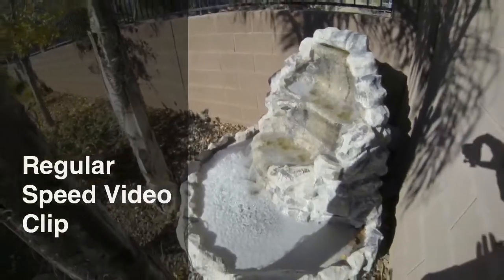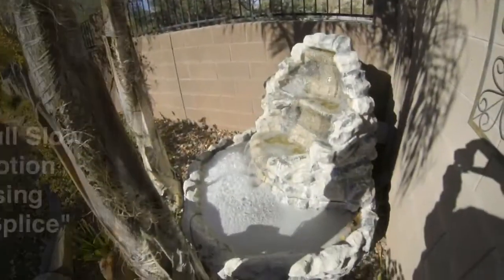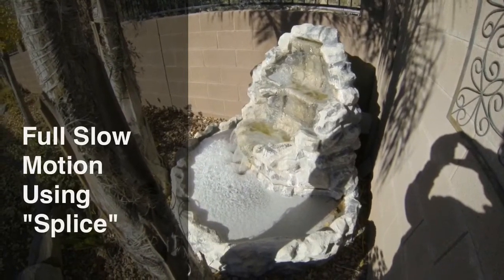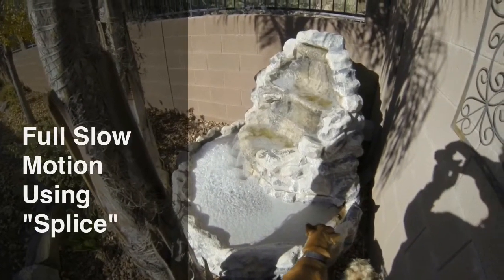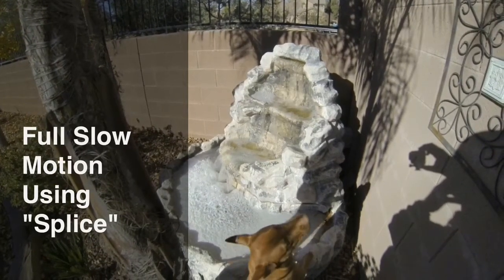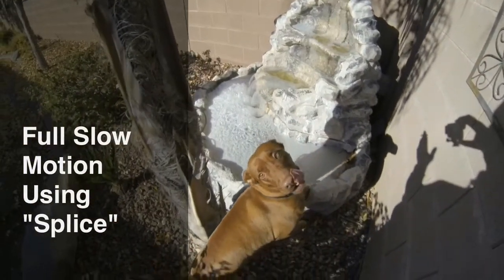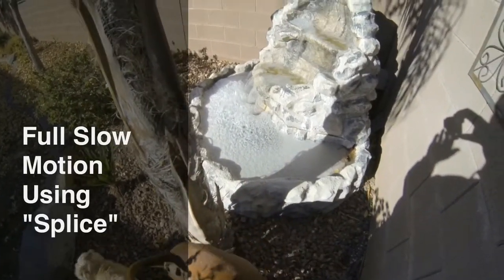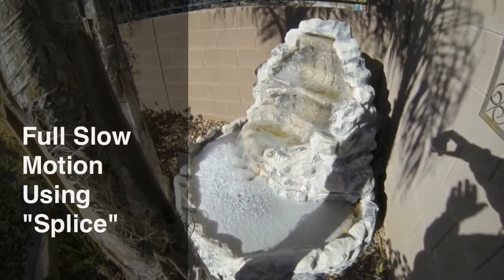GoPro Editing with Slow Motion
A quick clip showing "Splice" (found free in App Store) being used to provide Slow Mo and Speed Up while editing GoPro clips using only the iPad 2. Shot at 1080 @ 60 FPS.